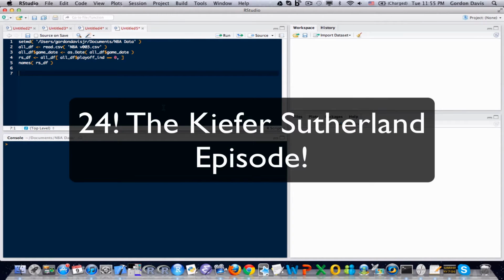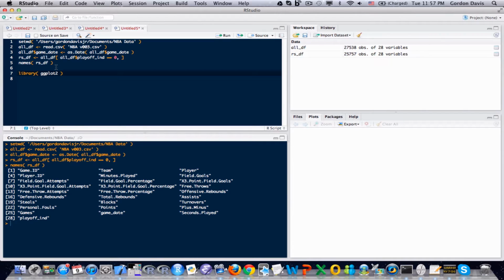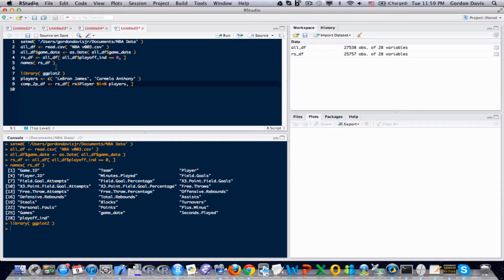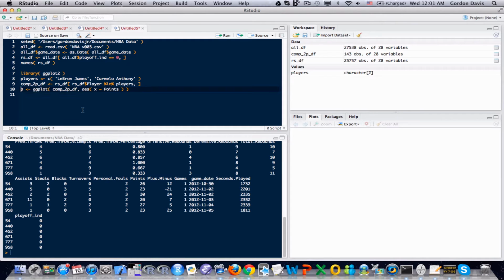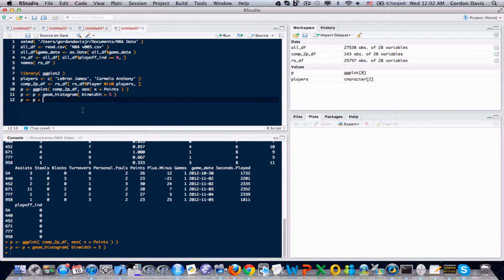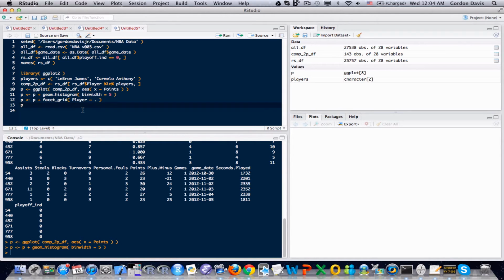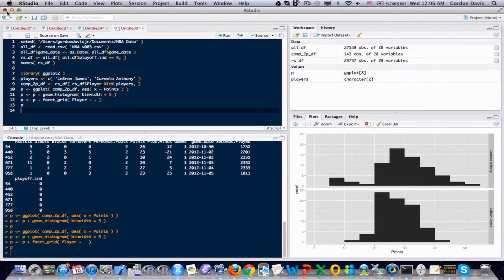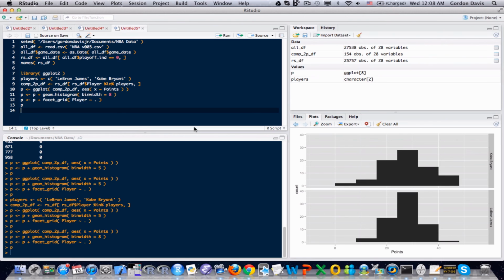R Programming Tutorial 24: NBA Data, Point Histograms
Watch full screen in HD for best results!

In the previous video, we found that LeBron James has a much lower standard deviation in his points per game than Carmelo Anthony. In this video, we will attempt to show this using the ggplot2 package.

I highly recommend checking out the ggplot2 documentation page. It's very easy to follow, and there are numerous examples on this page for you to play around with. Below is a link to this documentation:

Below is a link to download the data set used in this video: